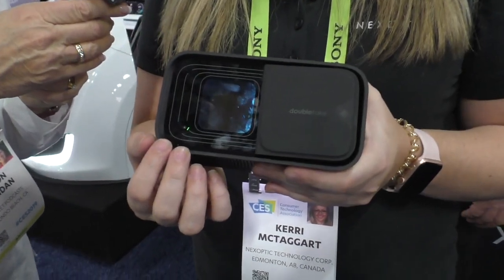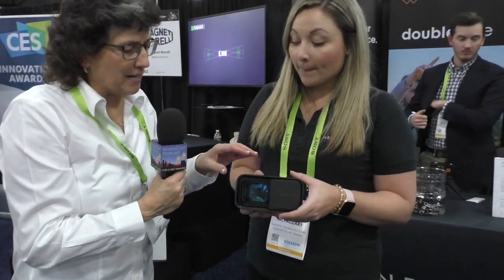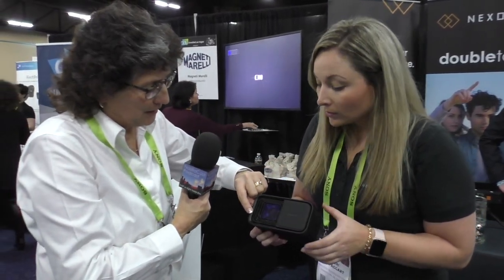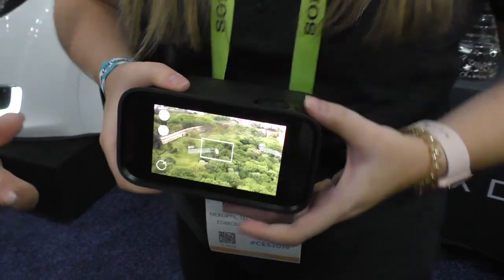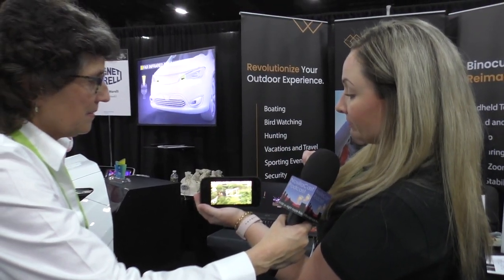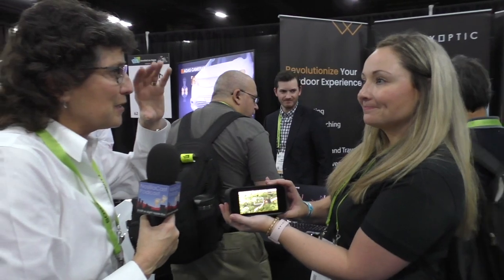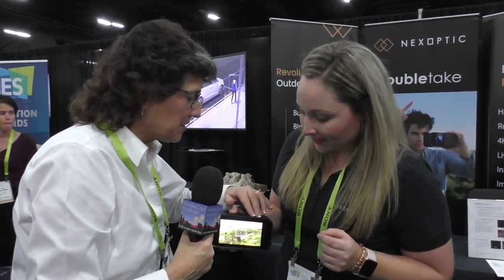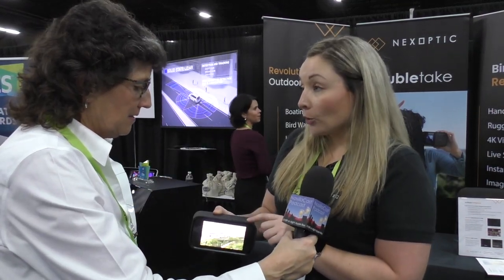CES 2019: NexOptic DoubleTake - Binoculars Reimagined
Allison Sheridan interviews Kerri McTaggart from NexOptic about their innovative DoubleTake binoculars. DoubleTake uses a two-camera system with both wide and narrow field lenses and shows the image on a wide 5-inch display instead of traditional eye-cups. This makes the viewing experience more comfortable and easily shared with others. Powered by a quad-core processor and a 12-megapixel sensor, DoubleTake offers two levels of optical zoom (2.5x and 10x) supporting both photos and 4K video. DoubleTake has a rugged design ideal for outdoor use and it eliminates the need to carry multiple devices. Double Take is due to be released in the third quarter of 2019. The setting is the CES Unveiled show floor at Mandalay Bay in Las Vegas.